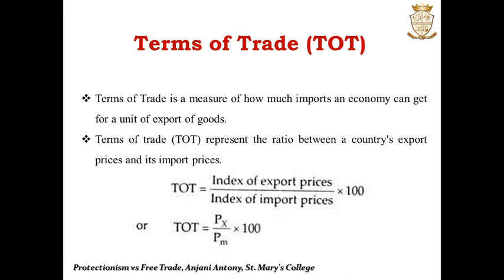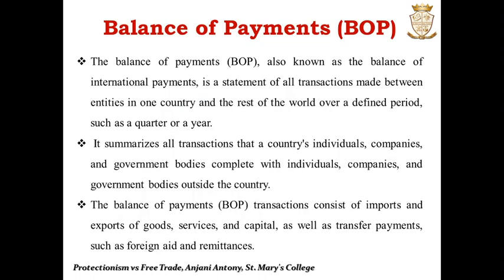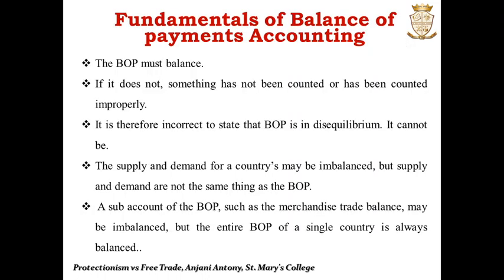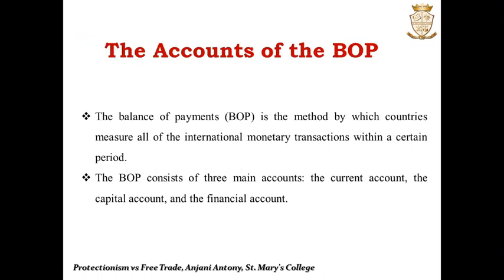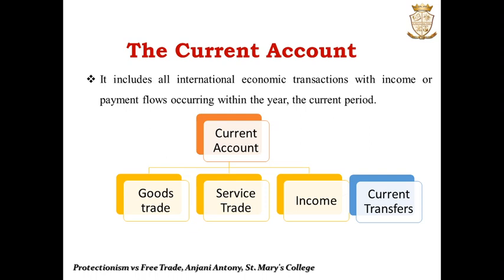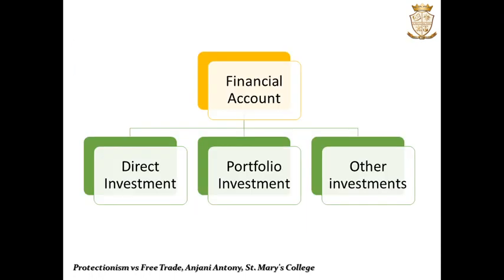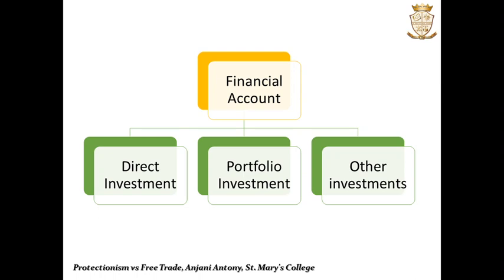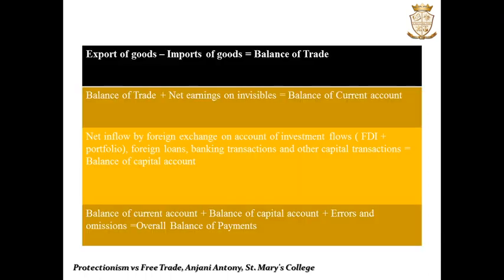Terms of Trade and Balance of Payment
International Business
Topics covered : Terms of Trade and Balance of Payment